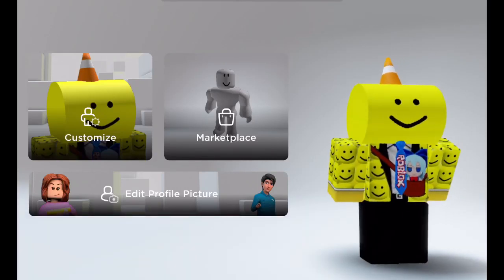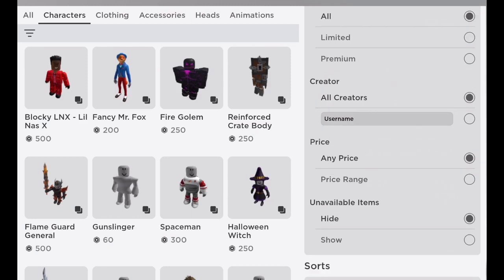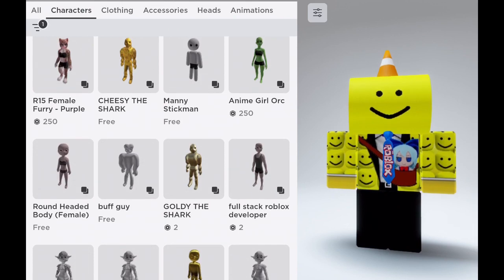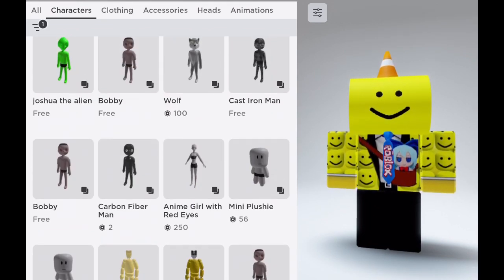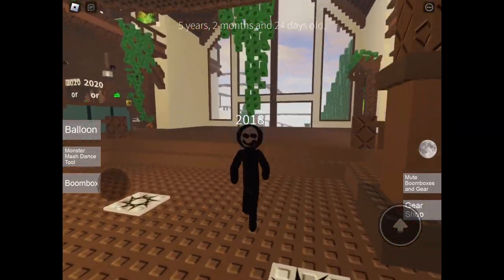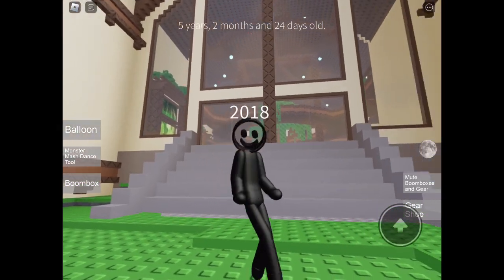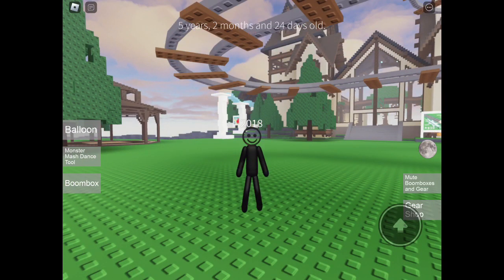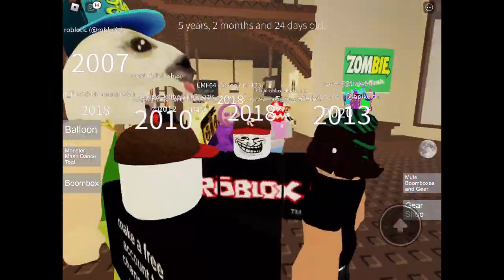Roblox Free UGC packages and heads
Powering imagination...